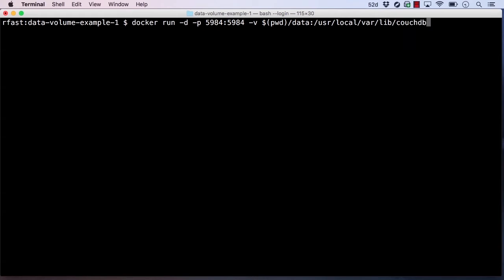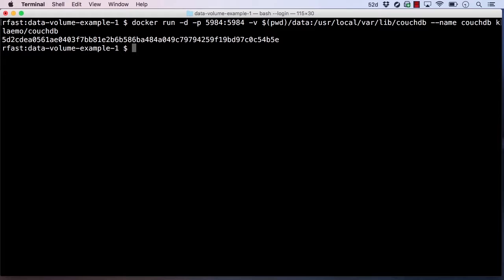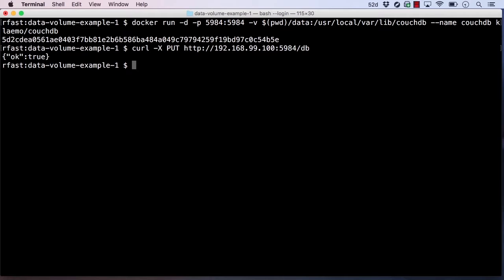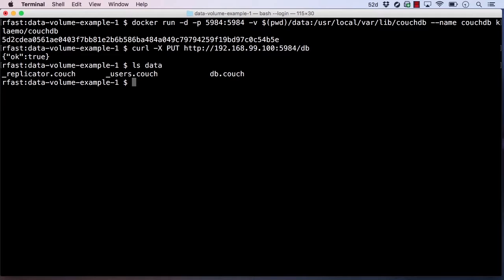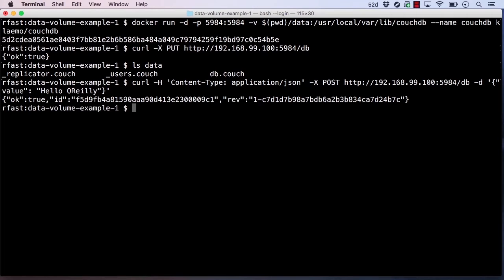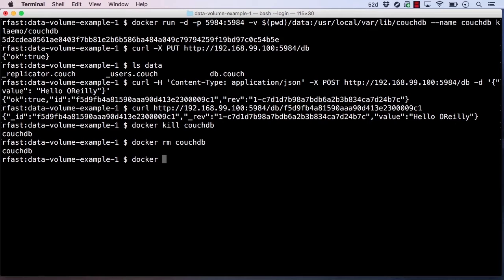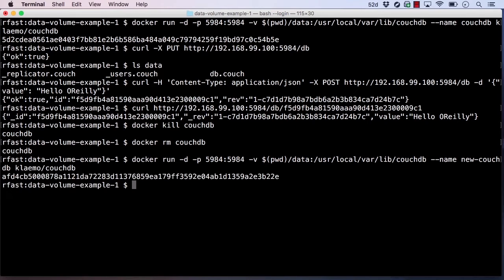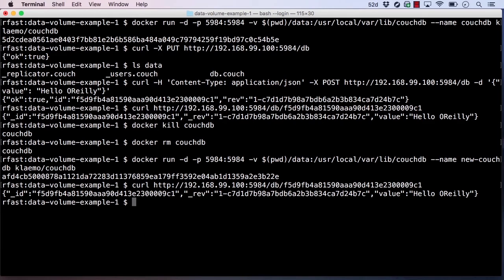Volumes - Data Volumes in Docker - Lesson 01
Volumes are the preferred mechanism for persisting data generated by and used by Docker containers.